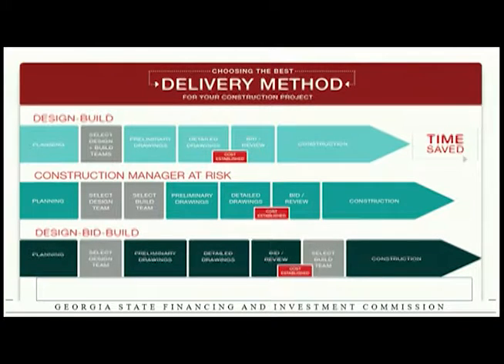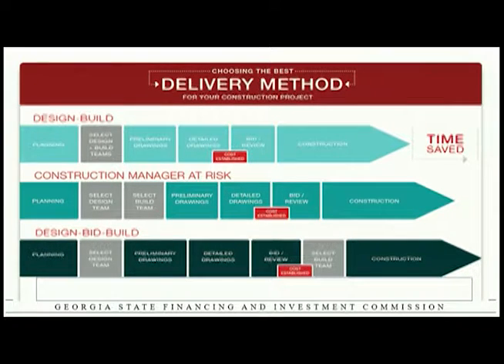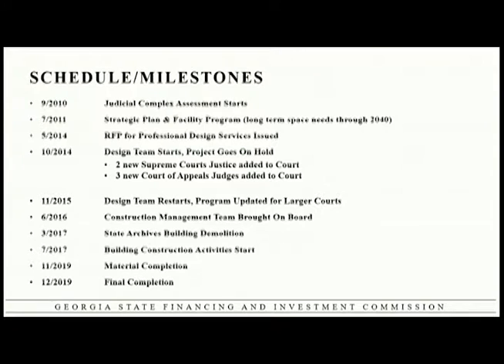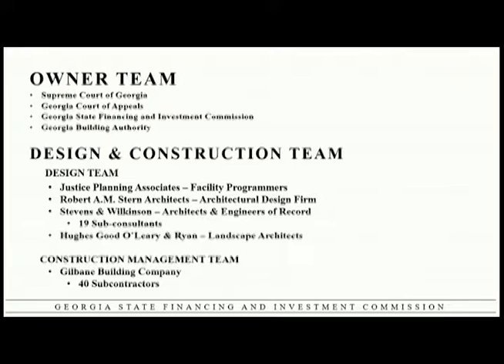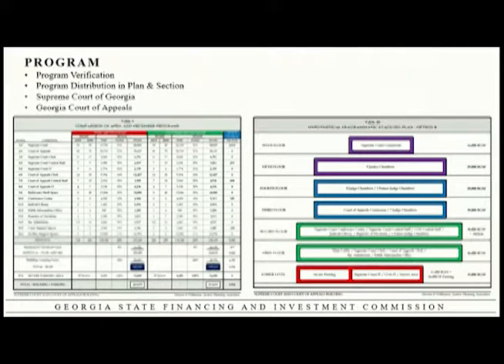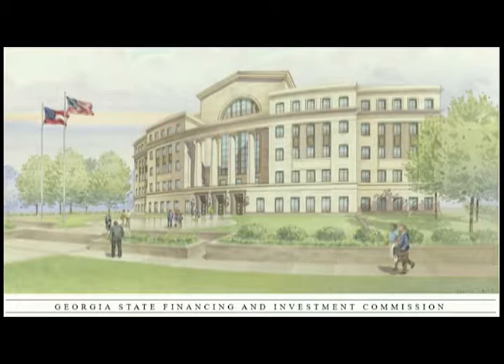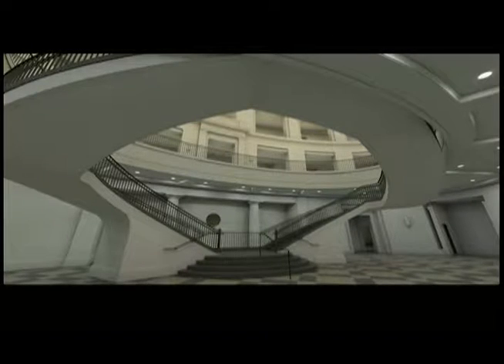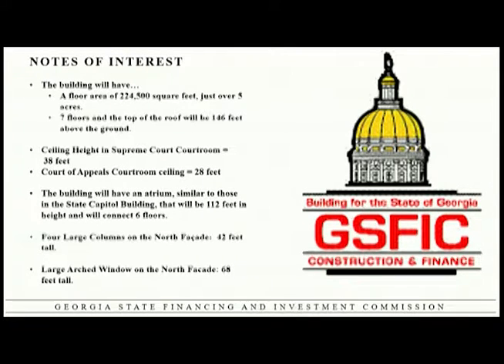Marvin Woodward Presentation